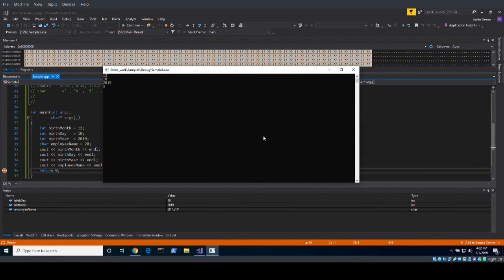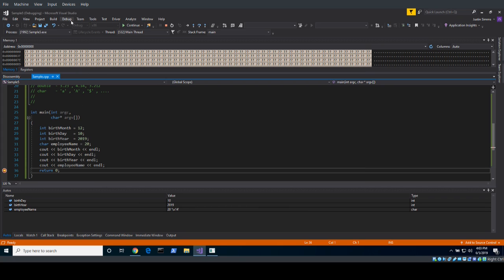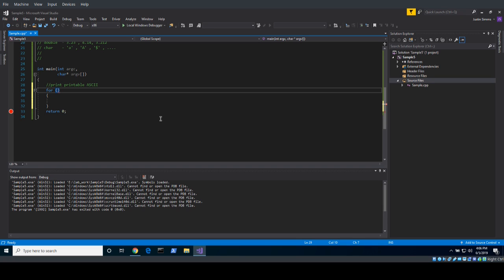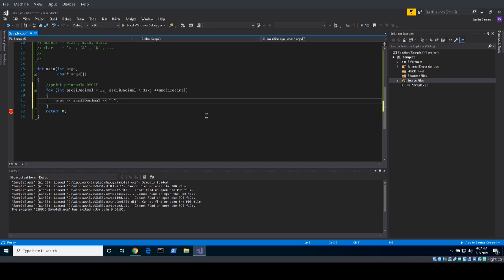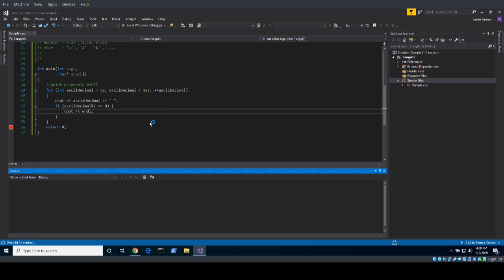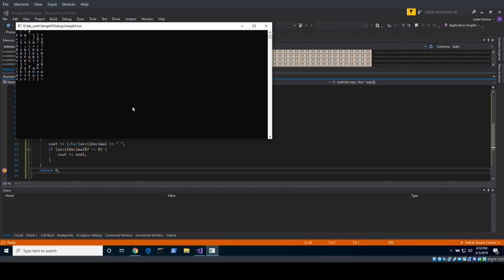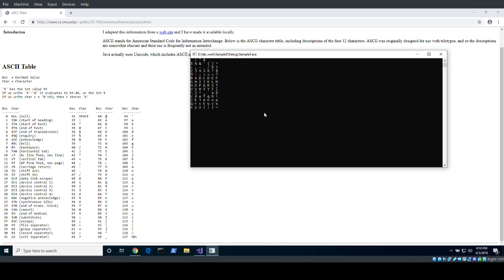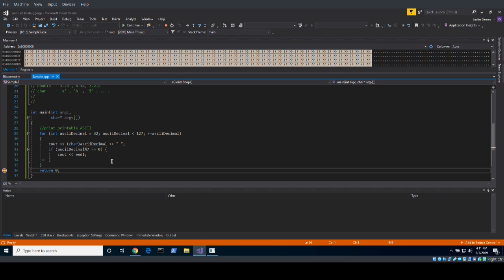C++ Code Camp (Types and You - Part II)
Hi! Welcome to the dev bootcamp series that is focused on C++ for a while. This lecture continues the discussion about C++ types and tries to explain the mystery of unprintable characters. Join us!